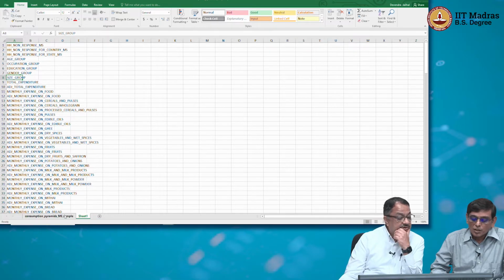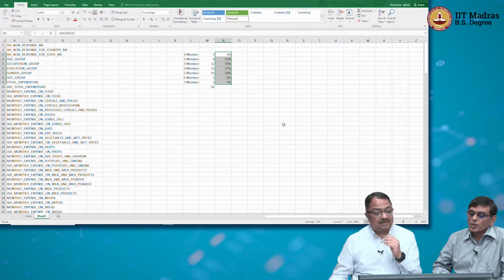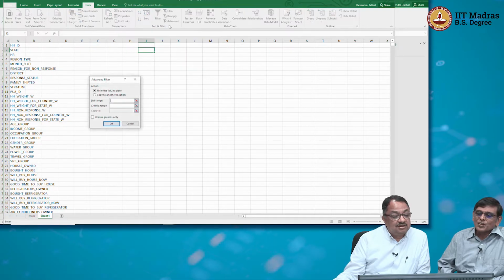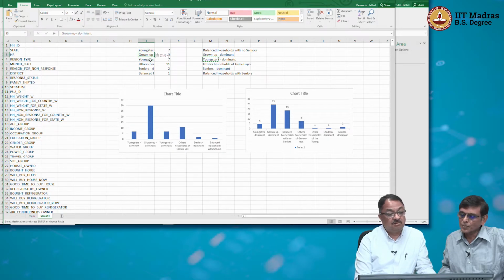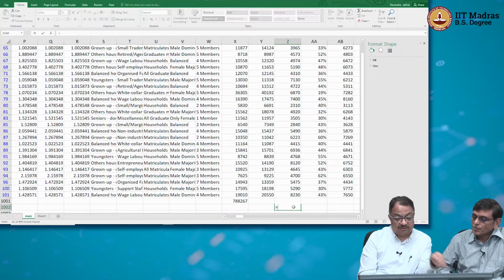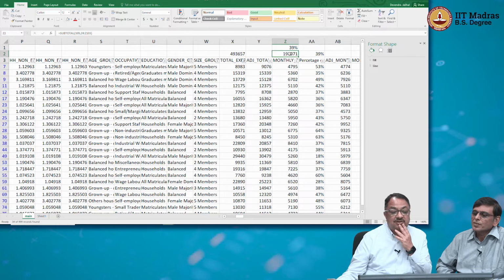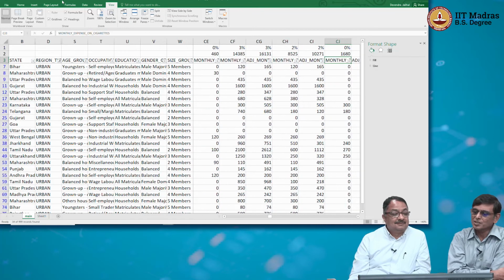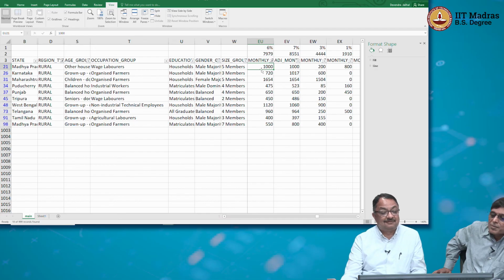W2_L3: Analysing demographic data | part 1 | consumption patterns in excel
Video Overview
In this lecture, we analyze a real world consumption dataset to gain insights into Indian household behavior. Using Excel, we begin by visualizing household size distribution with pie charts and bar graphs. Then, we explore differences in spending patterns across rural and urban areas, focusing on categories like food, intoxicants, and transport. Learn how to apply Excel's filter and subtotal functions to reveal trends and compare consumption habits. This session demonstrates how data visualization and simple tools can help communicate meaningful economic insights effectively.